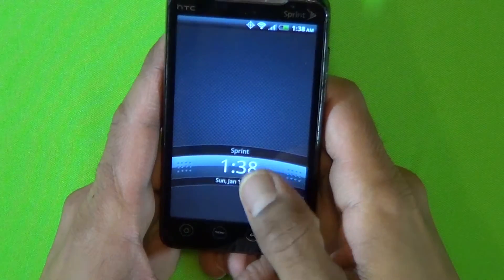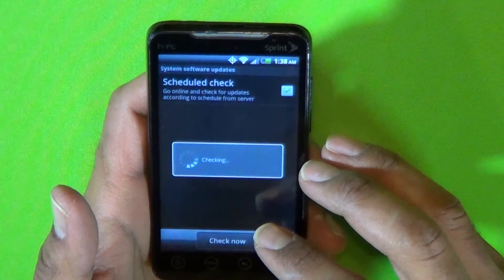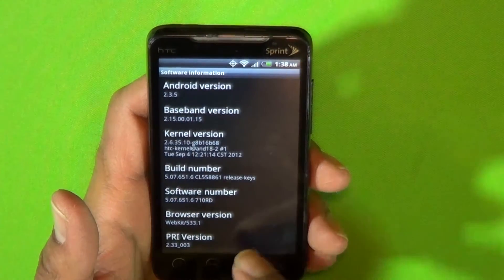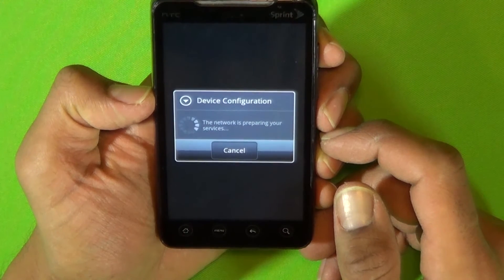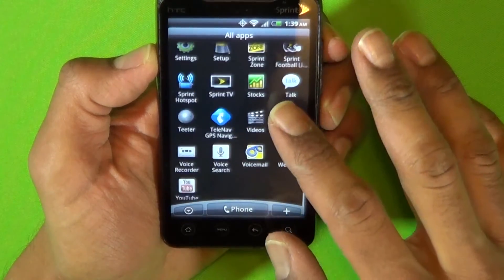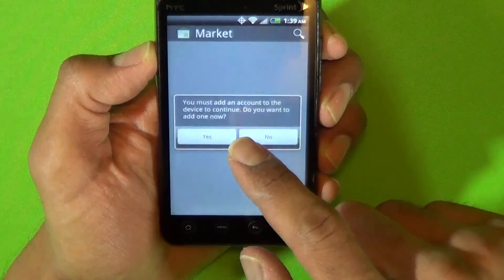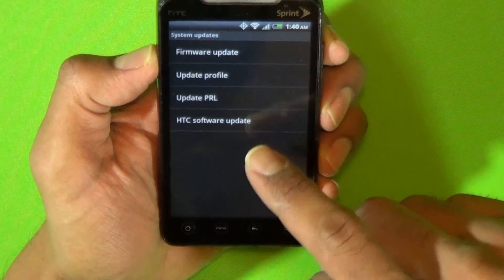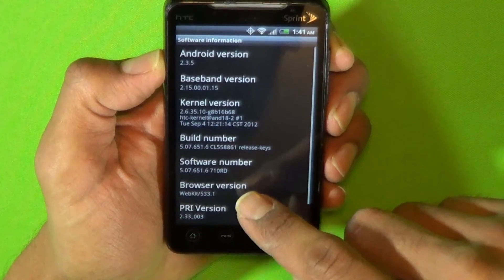Not Getting Android OS Updates Explained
Android updates don't matter anywhere near as much as they used to. Most Android devices don't get timely operating system updates, but Google is updating more and more of the Android operating system in the background.